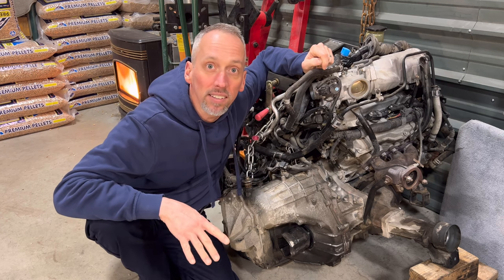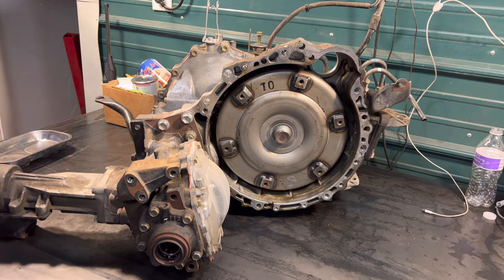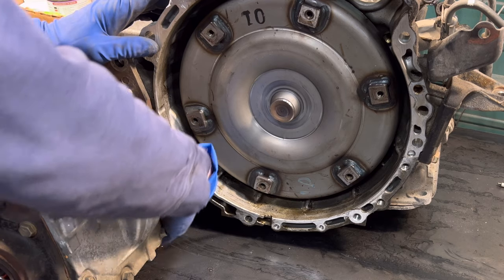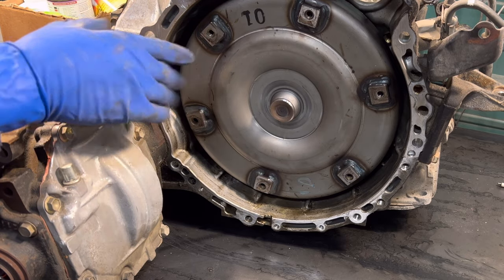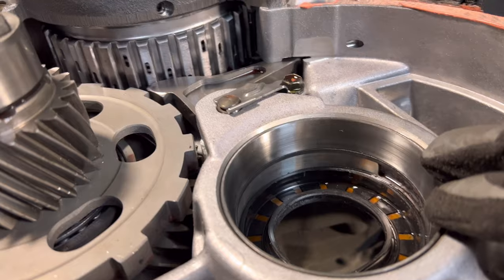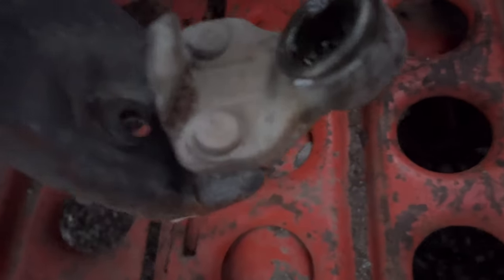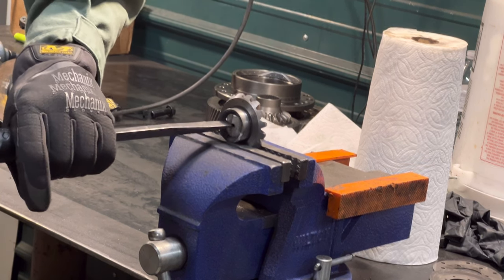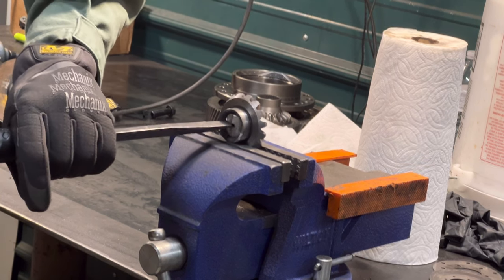Impossibly stuck CV axle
The axle in this transmission is the most impossibly stuck CV axle I have ever seen. I did  everything I could think of to get the axle out and it wouldn’t budge. So I took drastic measures and tore the transmission apart to find the problem. ￼Very unusual problem. This drivetrain is going to replace the one in the Toyota Highlander.￼

Thanks to Tony @NutsandBoltswithTone for helping me through this problem.